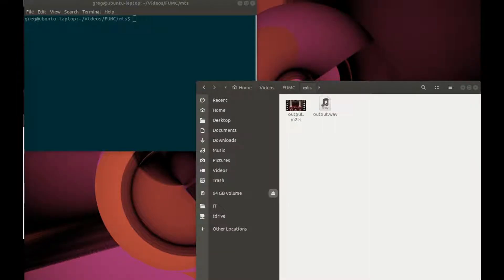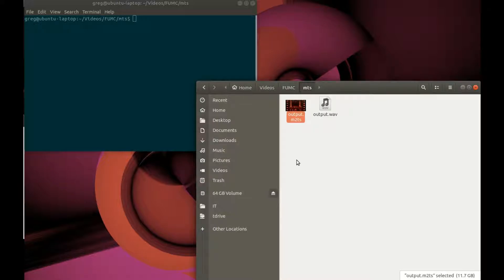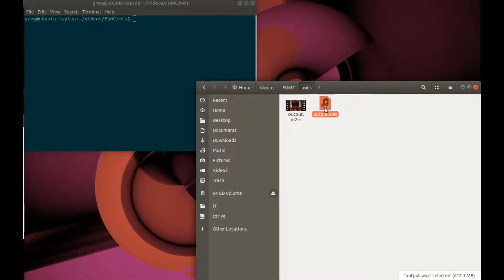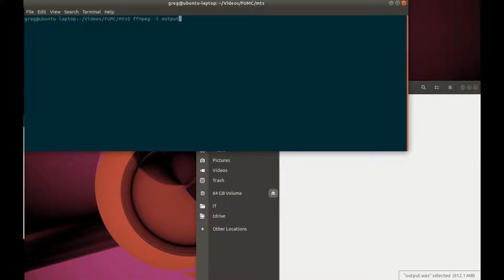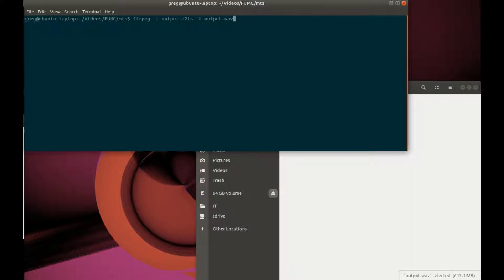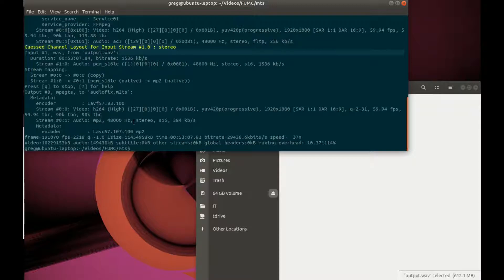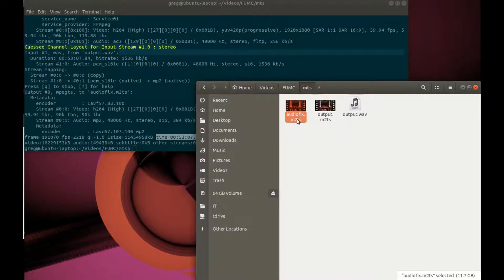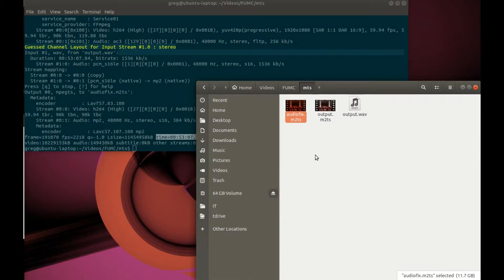Use ffmpeg to Replace the Audio Track in a Video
The following command will replace the audio track of a video file (output.m2ts) with a new audio track (output.wav)

ffmpeg -i output.m2ts -i output.wav -c:v copy -map 0:v:0 -map 1:a:0 audiofix.m2ts